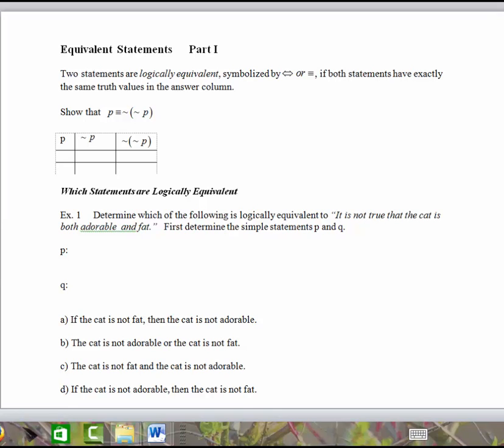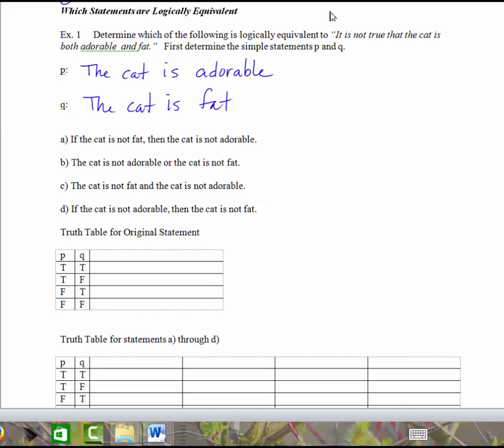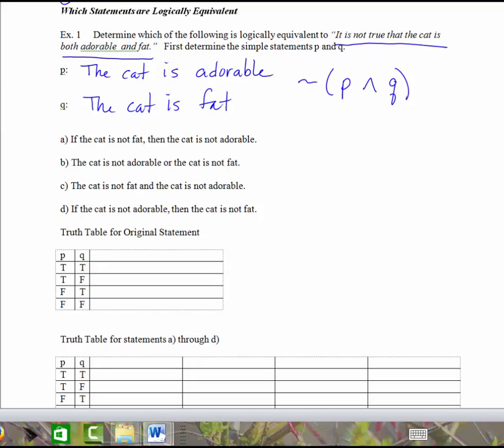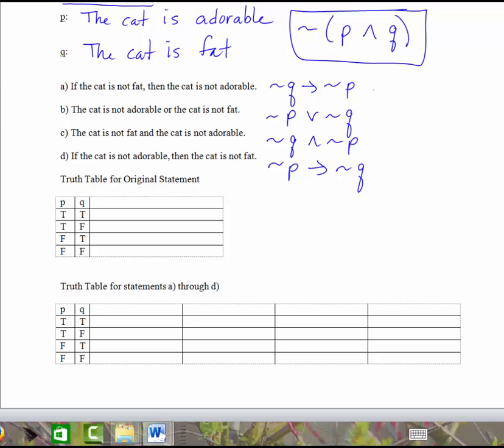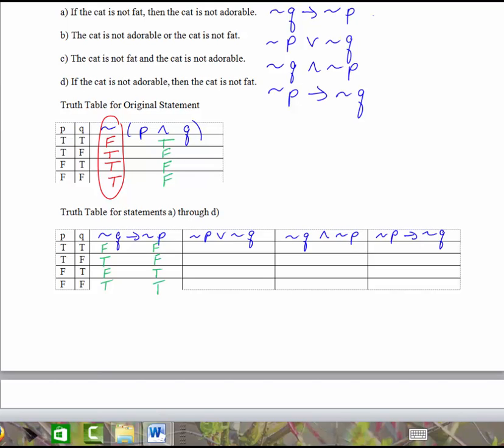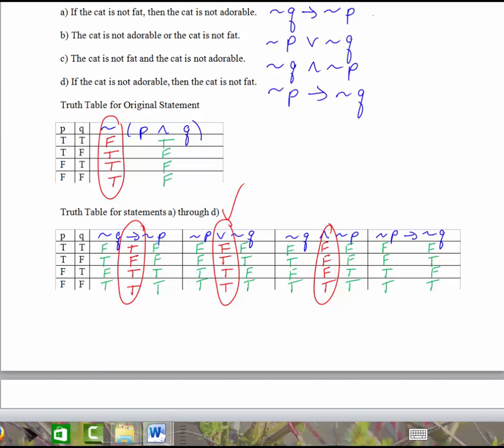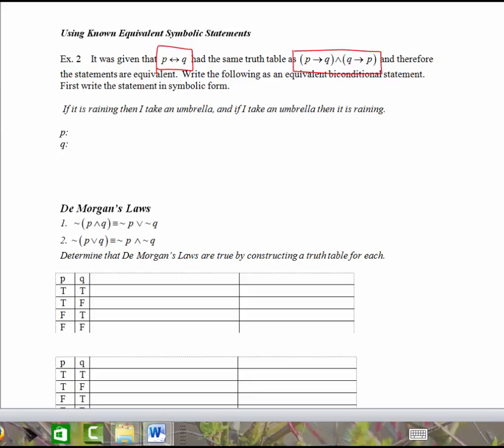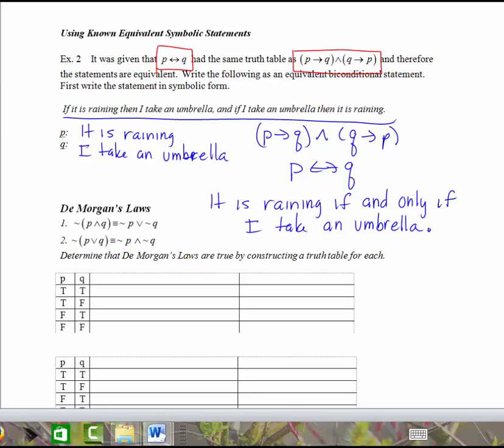Equivalent Statements Part I 1